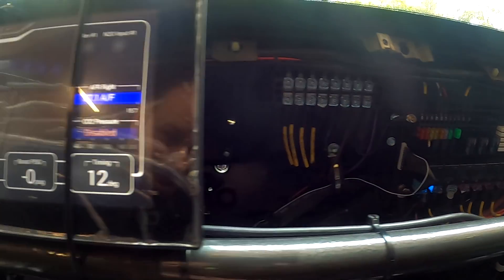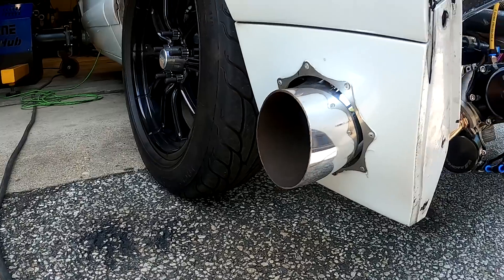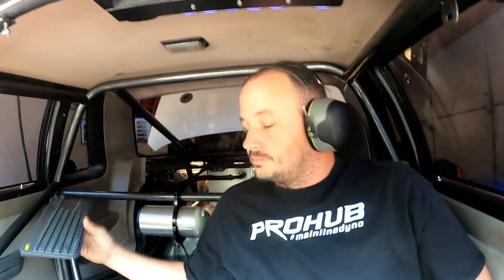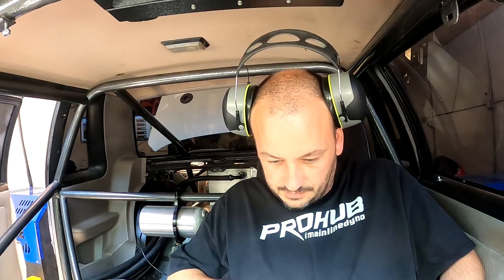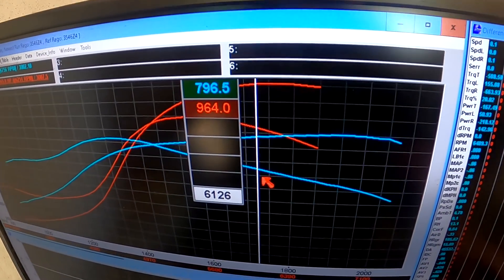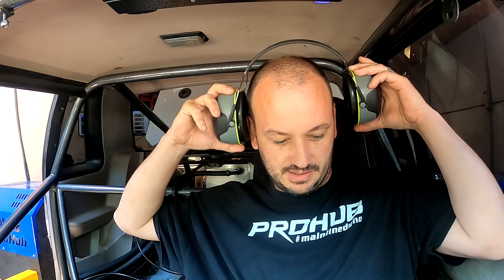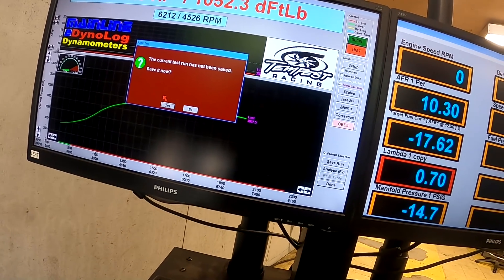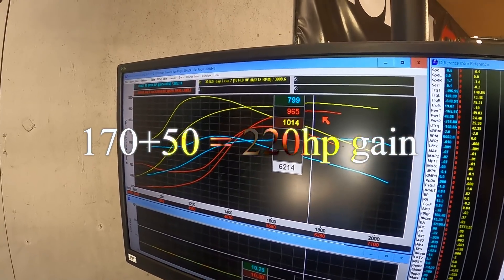Facebook Experts Were Wrong - 88mm Foxbody Picks up HUNDREDS of Horsepower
Tuning an 88mm LS Turbo Foxbody with Holley EFI on the Hub Dyno

Kevin has been a customer of mine for probably every bit of 10 years. he did a great job putting this car together.  it made good power and has a ton left on the table.

im sure everybody will ask what changed as i realize it was never mentioned in the video.  basically had a cylinder, maybe 2 that were intermittently not firing.  car sounded dead nuts perfect with no sign of a missfire, dyno graph looked perfect as well.  plugs even looked (mostly) normal.

Cick Here!